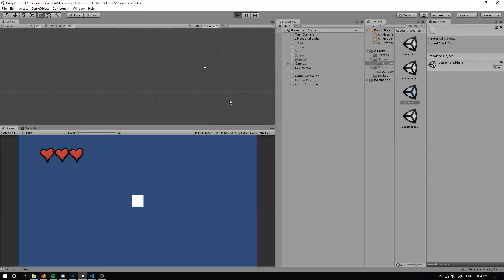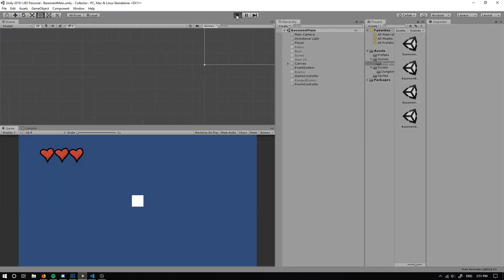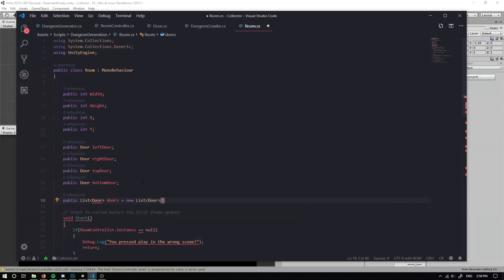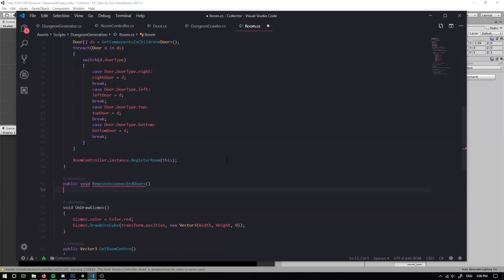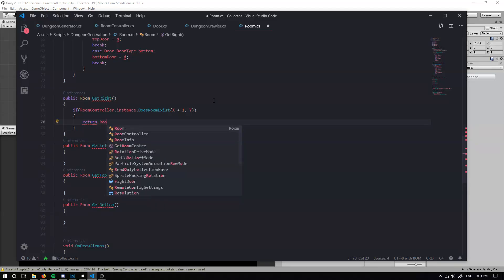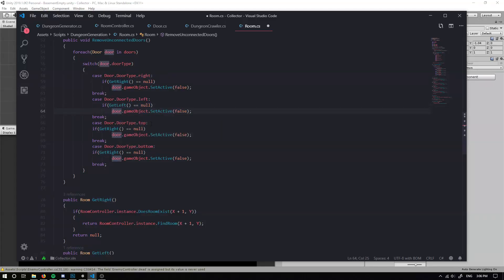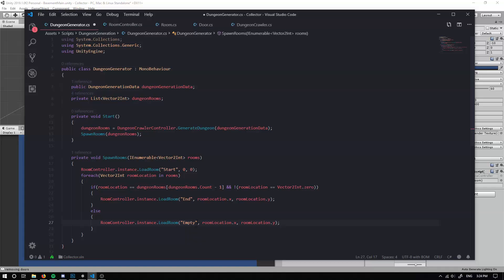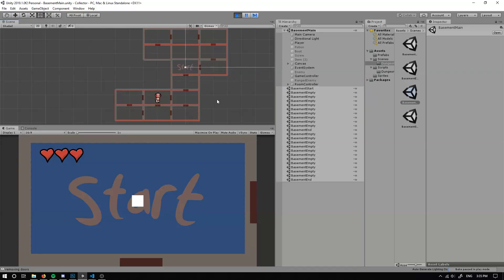Binding of Isaac Procedural Dungeon Generation Part 5 - Unity 2019 Beginner Tutorial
This video hashes over a bug fix from the previous video as well as go through removing unnecessary doors from each room! Oh and did I mention boss rooms :o